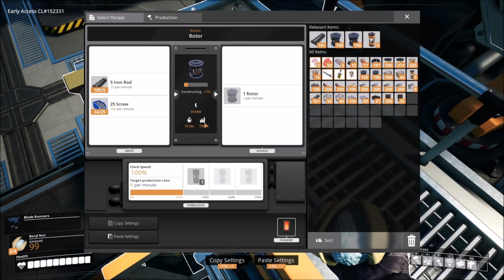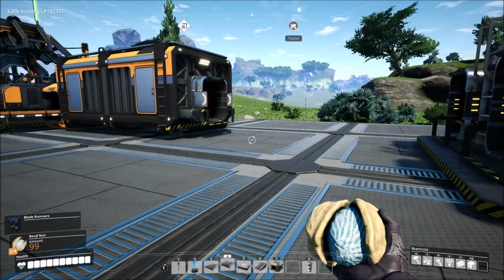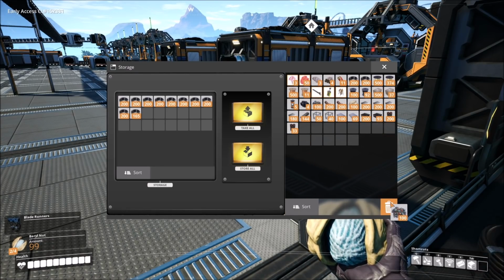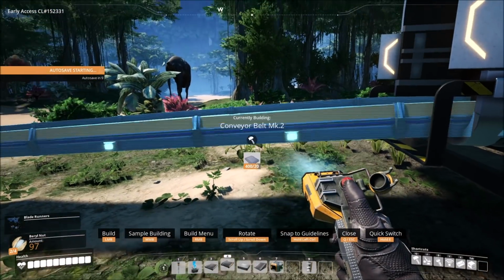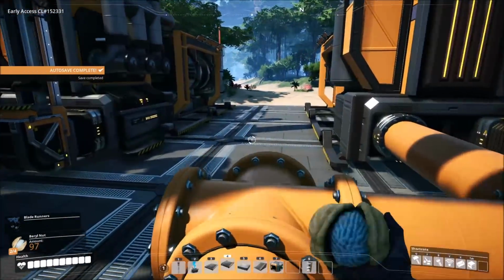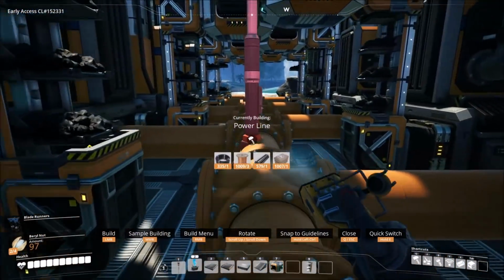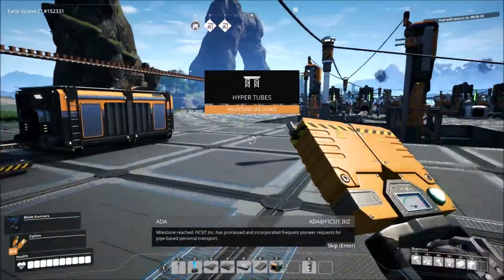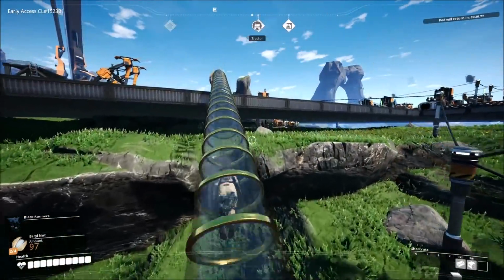Satisfactory Ep16 Motors and Power Upgrades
Automating the last of the resources in this tier, and then upgrading our power gen - we're gonna need it!